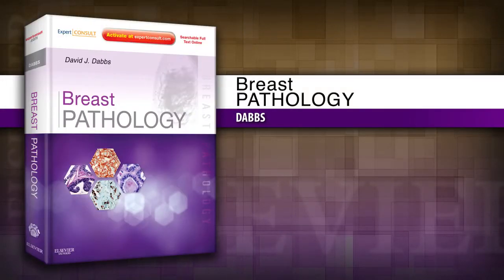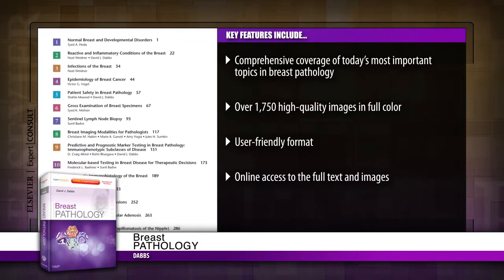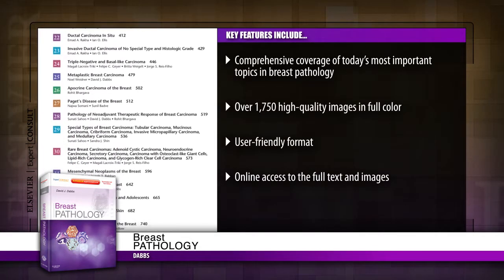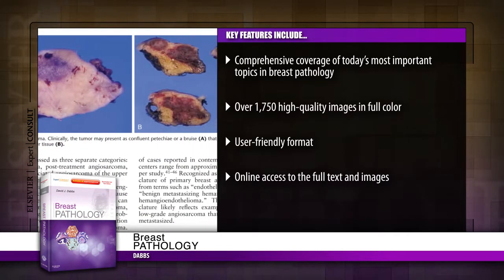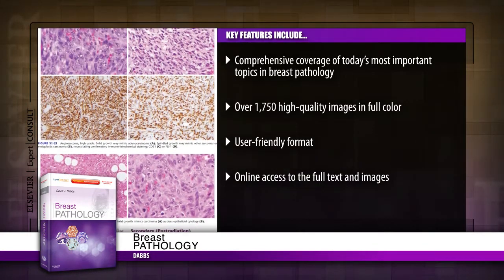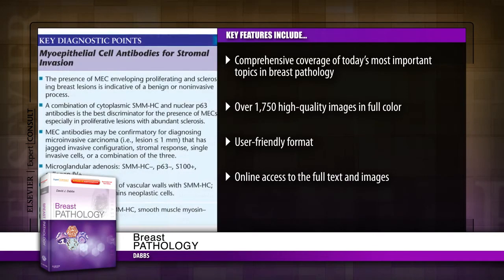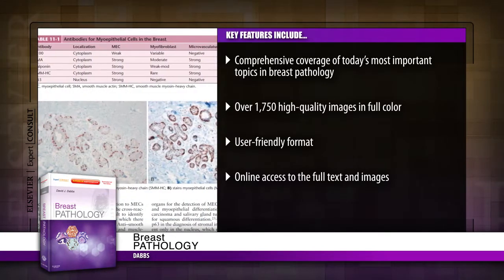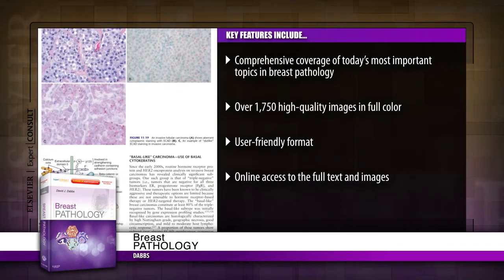Breast Pathology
Watch a preview of "Breast Pathology" by Dr. David J. Dabbs.